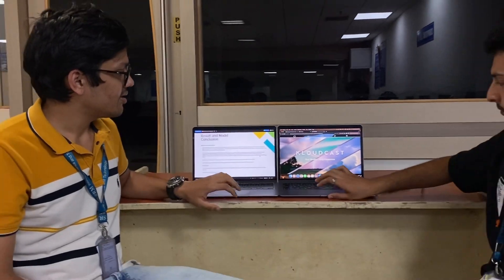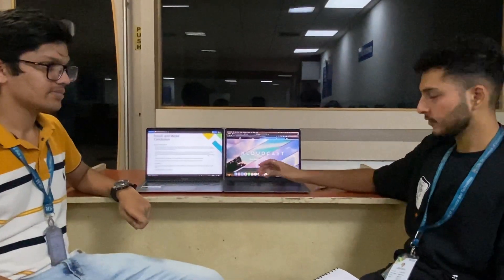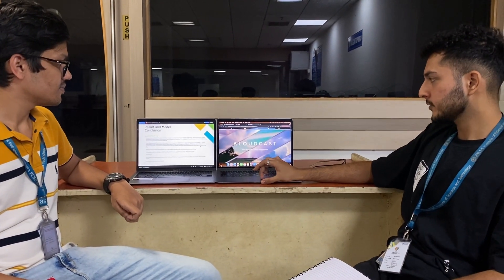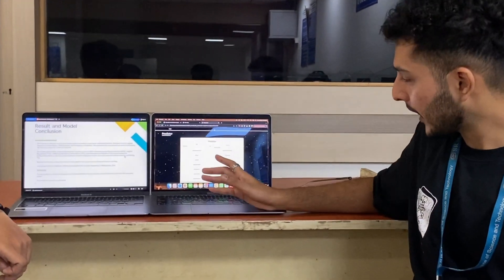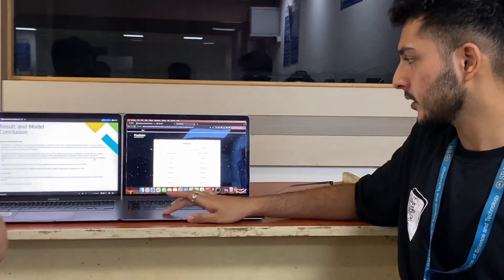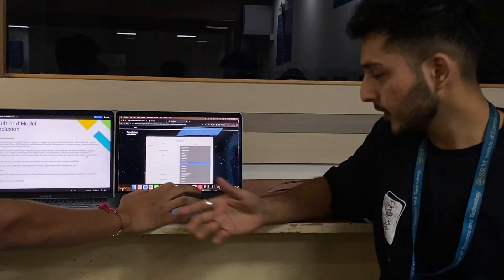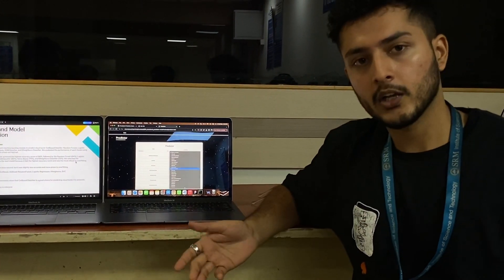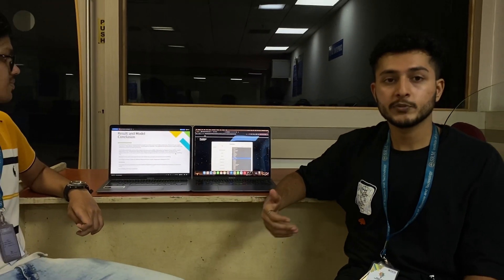Smart India Hackathon(SIH)_KloudCast:- A CloudBurst Prediction System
This Video Is Basically Our Idea and Prototype Presentation For Our Project